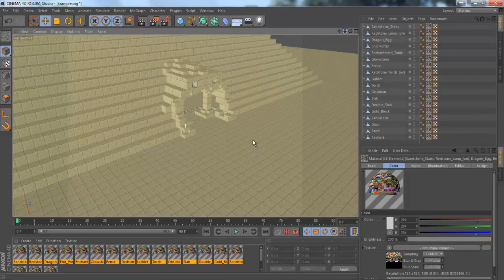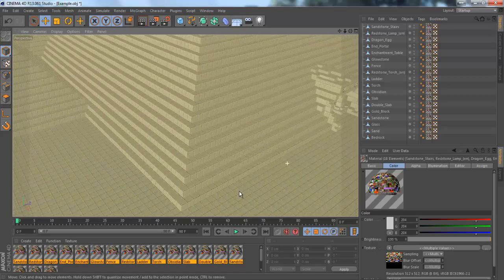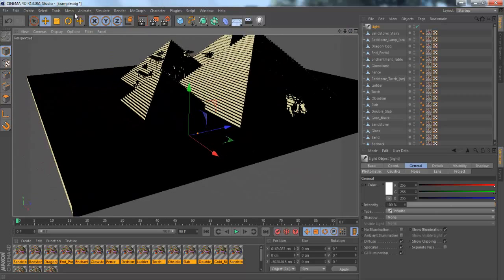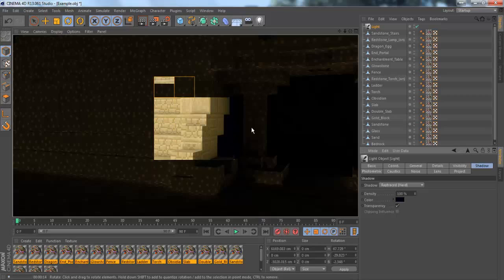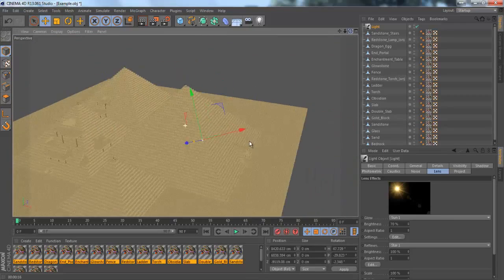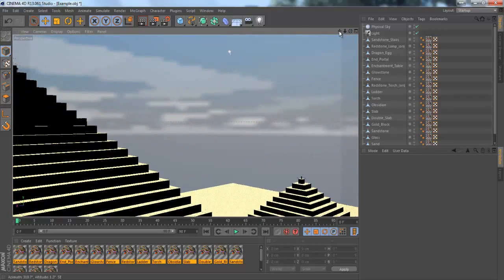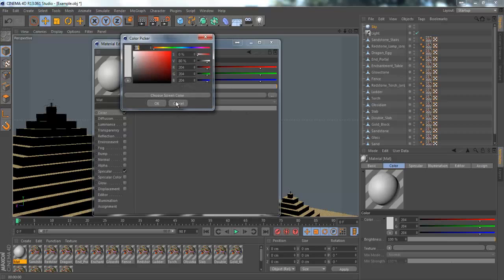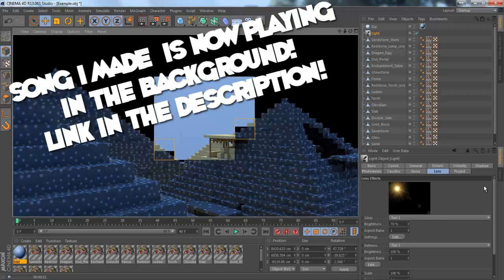How to Make a Minecraft Animation | Editing Settings & Adding Lights- Part 2